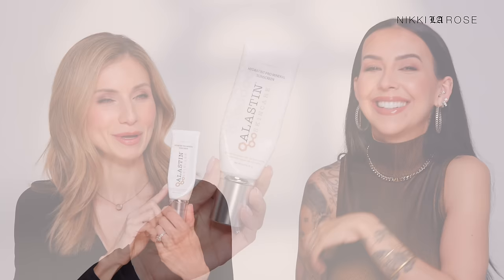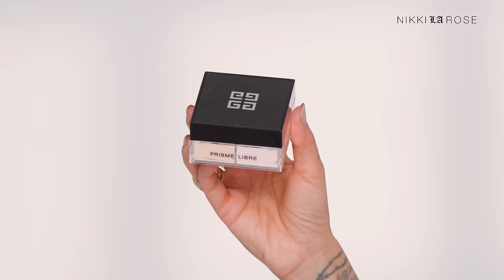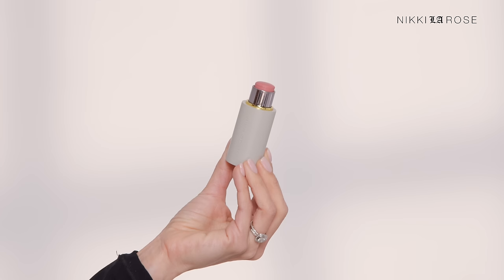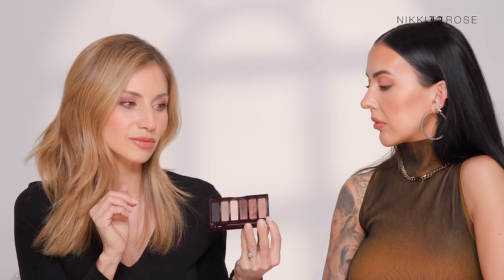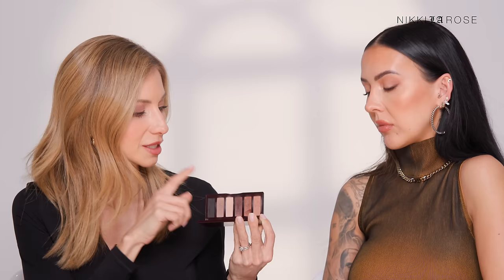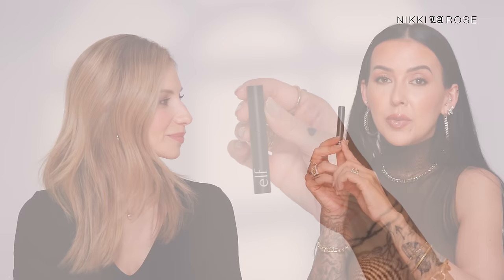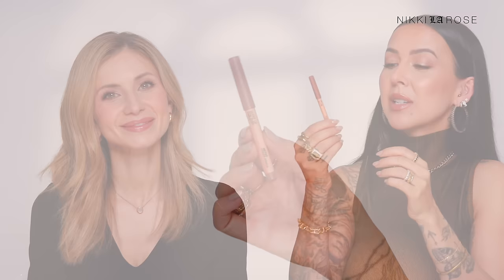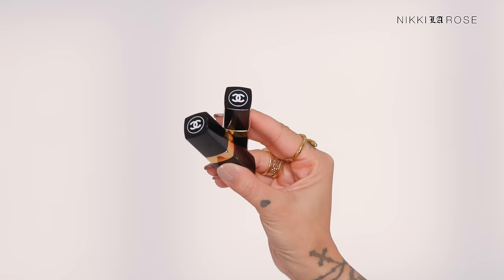10 PRODUCTS "I" Can't Live Without!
10 products I can’t live without!
LINKS and all of the fun stuff are below ⬇️
Follow Lisa on Instagram!
Lisa’s products ⬇️
Dior lash primer
Makeup forever aqua resist brow pencil
Tarte maracuja juicy lip balm
Alastin tinted sunscreen
Jane iredale powder foundation
Westman atelier cream blush in petal
Charlotte tilbury eyeshadow palette
Charlotte tilbury
Natasha Denona HyGlam concealer
Bobbi brown mascara
Nikki’s products ⬇️
Danessa myricks colorfix paints in blackout
Benefit 24 hour brow setter
Kosas brow nano pop
Dior backstage glow palette in 001
Chanel lipsticks in Adrienne & Mademoiselle
Givenchy prisme libre powder
Makeup by Mario master mattes palette
Tom ford shade and illuminate
Elf brow wow
Makeup forever lip pencils
with BK beauty
Discounts codes are listed below!⬇️
Velour Lashes
NIKKI20
NATURIUM
Elcie cosmetics
BaeBrow
Use code- NIKKIBAE
For 15% percent off
Bodyography:
Use code- NikkiLaRose15
Jouer
Use code- Makeupbynikkilarose
For 10% percent off